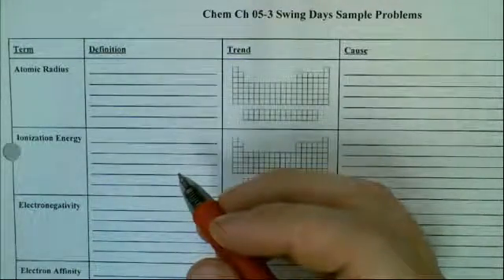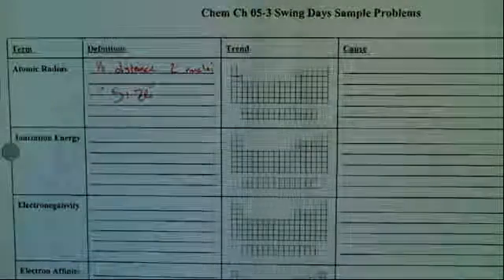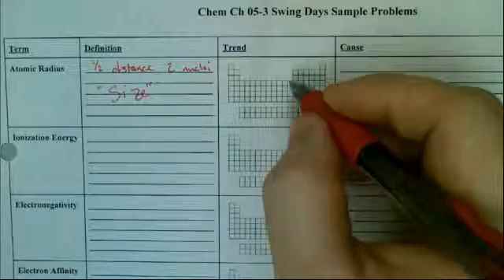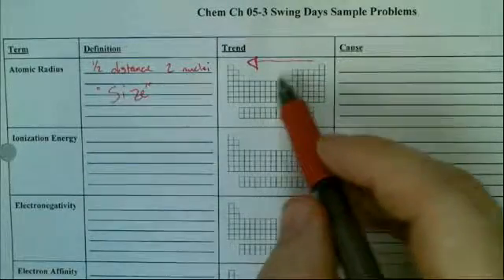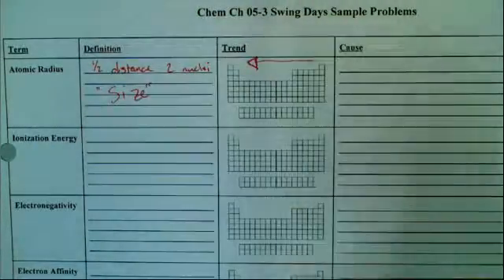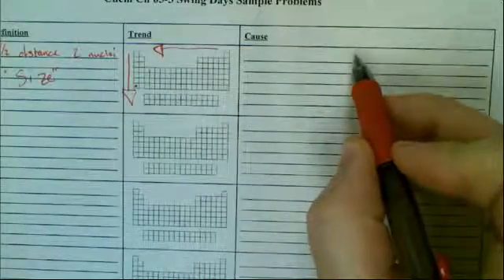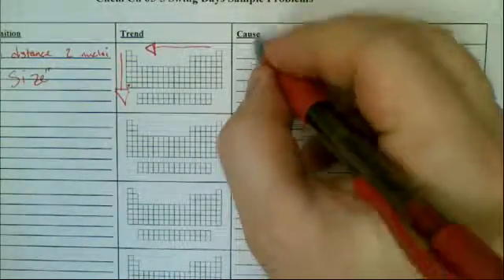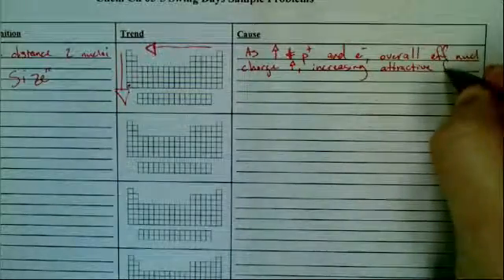Chem Ch 05-3 Swing Day Sample Problems 02 - Atomic Radii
In this video, we go over our responses for atomic radii.